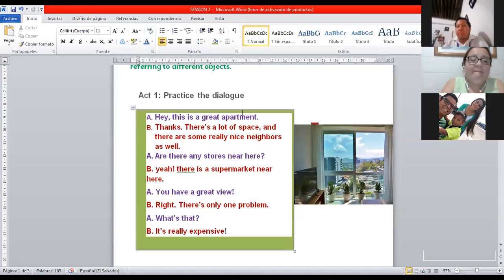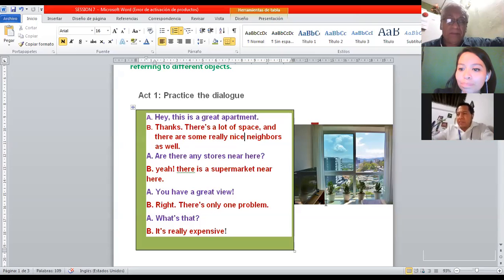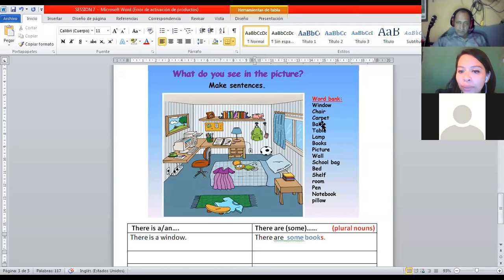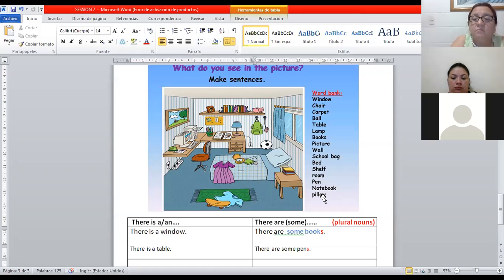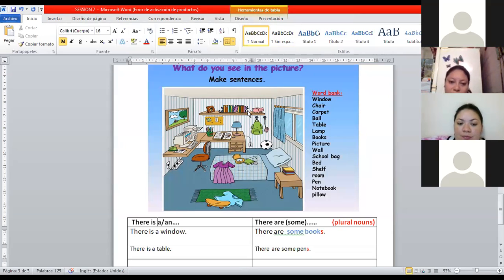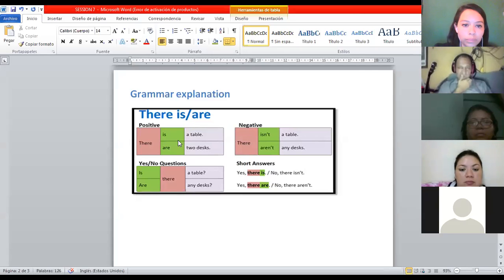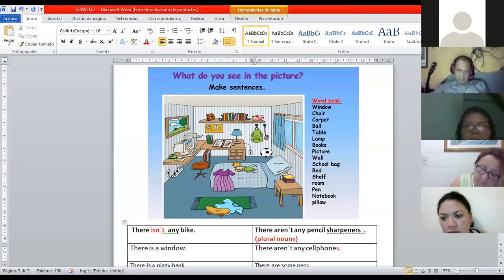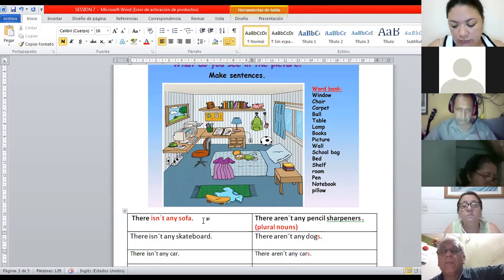Ingles Corporativo- Basic II session 7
By the end of this class you will learn how to form statements with there is and there are. Also how to use “some, no, and any” when referring to different objects.